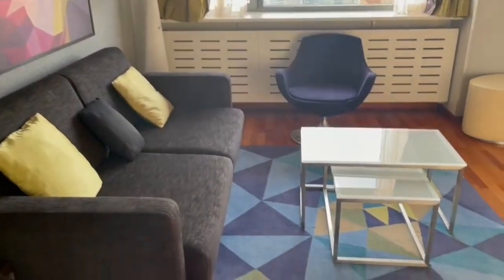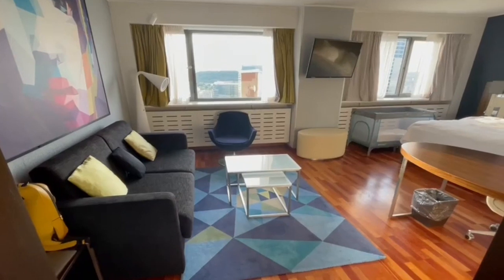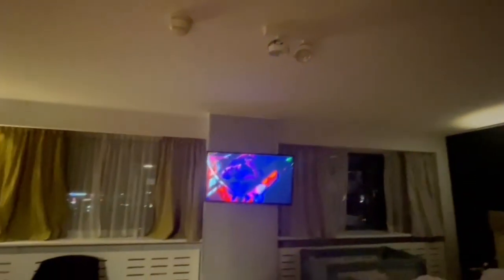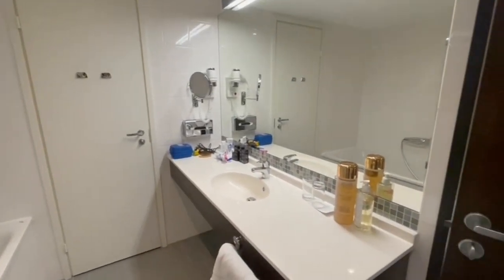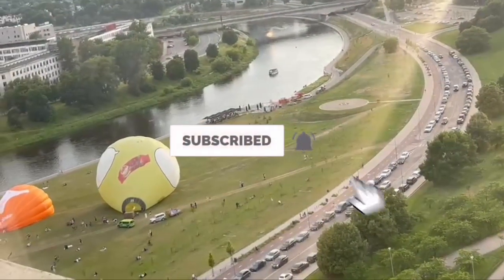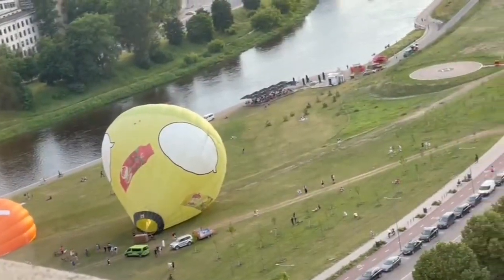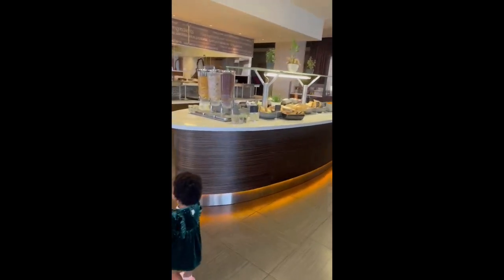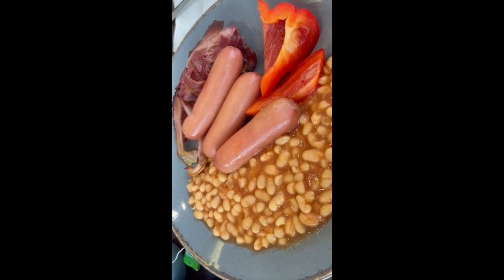MY LITHUANIA TRIP | RADISSON BLU HOTEL REVIEW // TRAVEL VLOG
Hey friends, we finally have another travel vlog! I'm so excited to share this trip with you all. We stayed in RADISSON BLU VILNIUS for 1 week and it was amazing. So the vlog will be split into Part 1 & Part 2. I hope you enjoy!

Also, I will be thanking my subscribers and viewers for the support they have been given right from the very onset.

You can also share this info with your friends and family.

SHARE so others can enjoy it!!

📺 Follow our adventure on Instagram too!

Follow our adventure on Facebook too!

Check the following videos on Youtube.